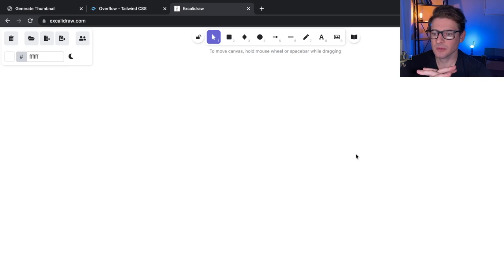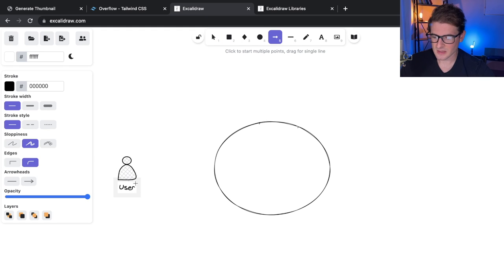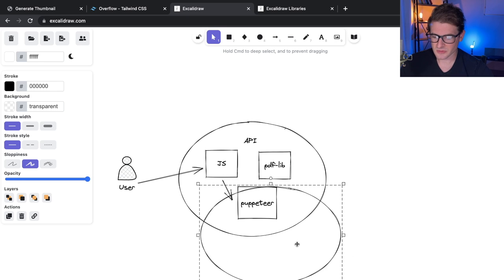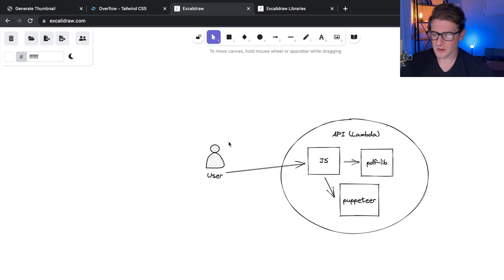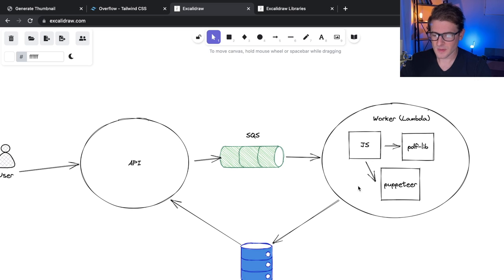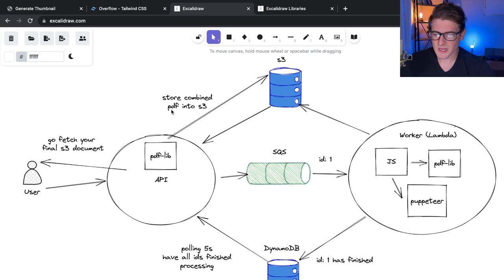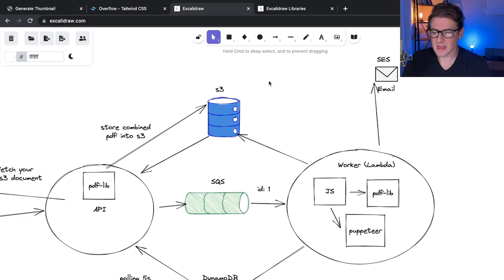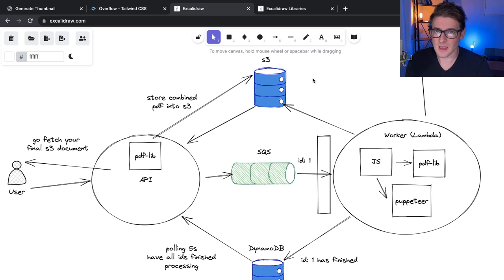Sharing a distributed computing system design from a real software problem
I recently had to help design a system to help improve the performance of a feature in our application at work.  This is a typically approach you'd need to take in using async workers and a message broker you might often see in the industry for larger systems needing faster computation.